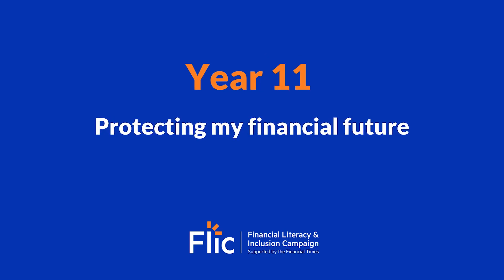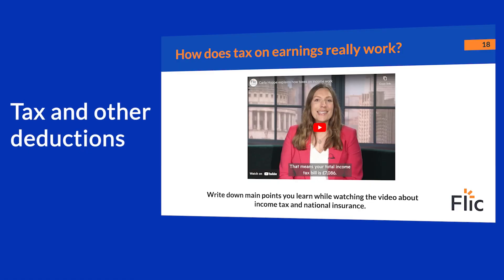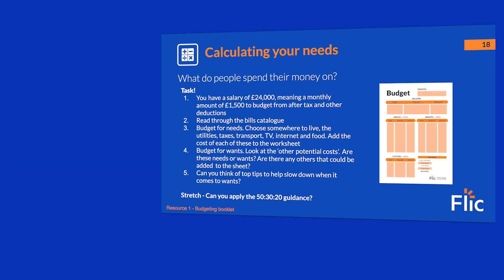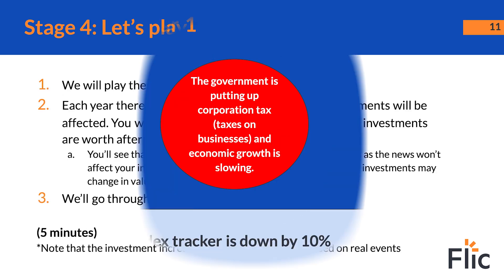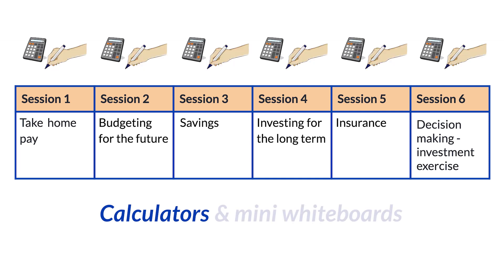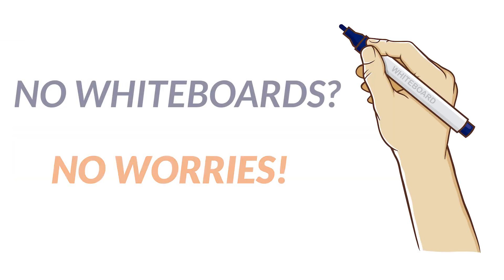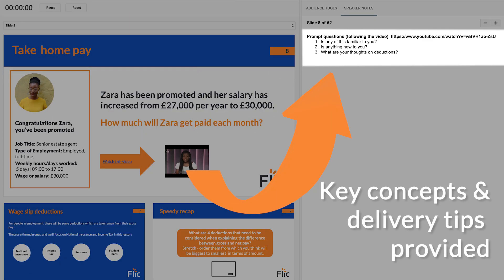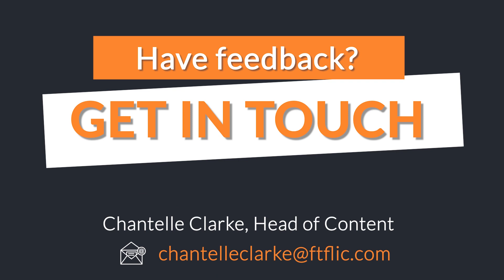Year 11 unit outline